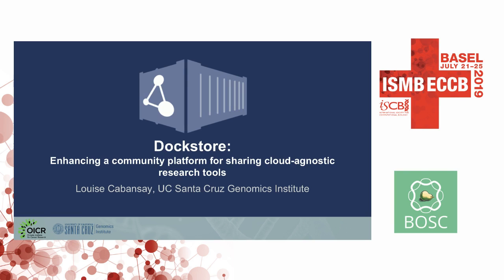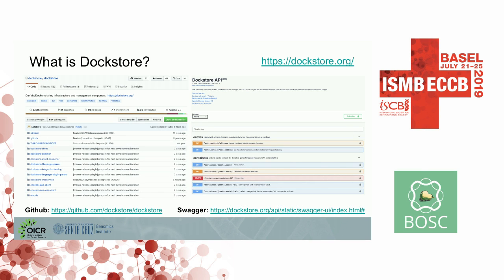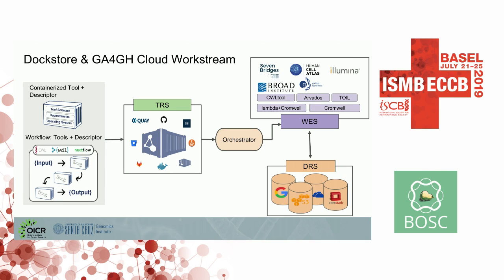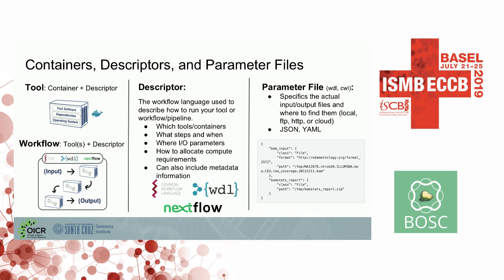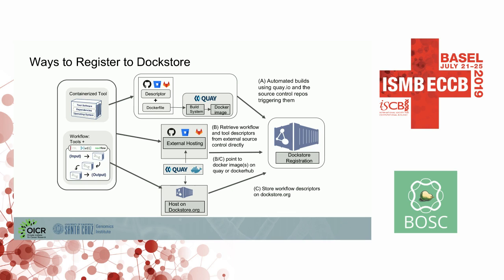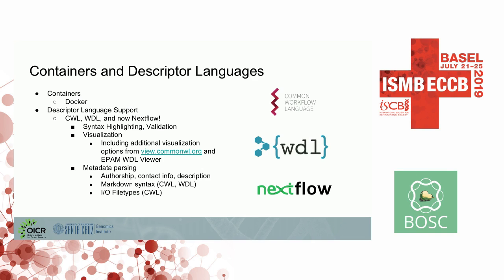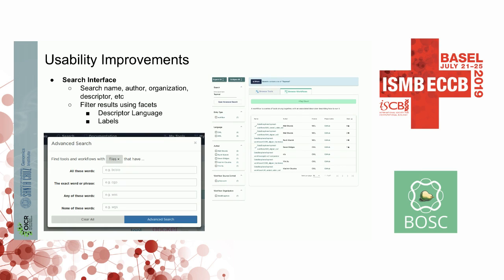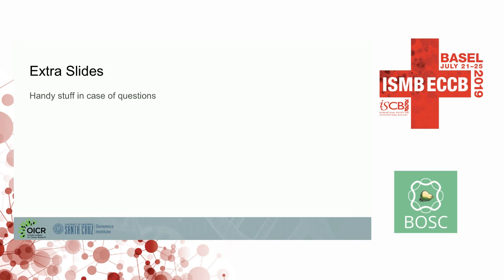Louise Cabansay "Dockstore, Enhancing a community platform for sharing cloud agnostic research tools